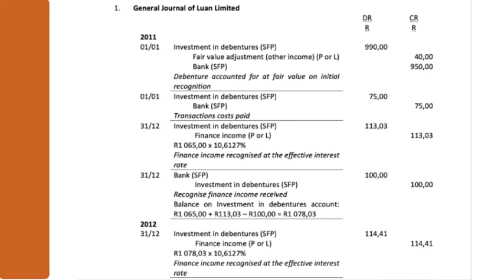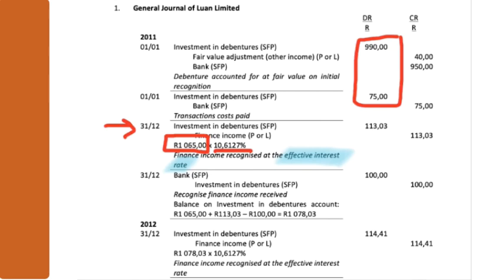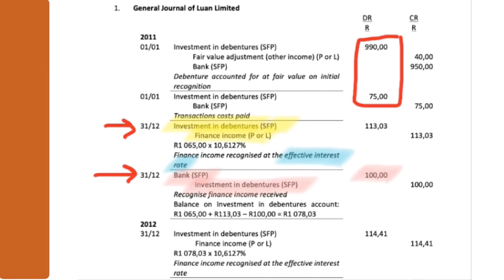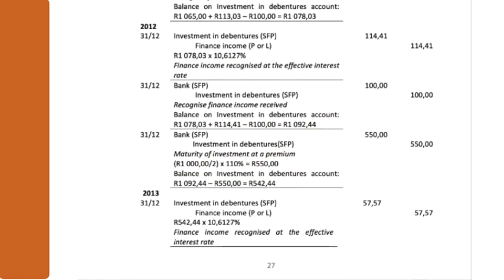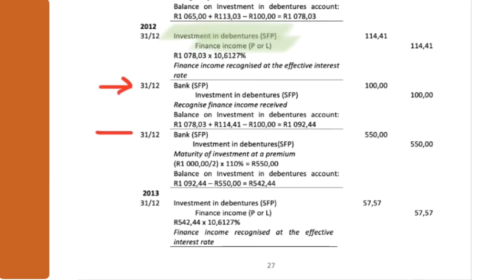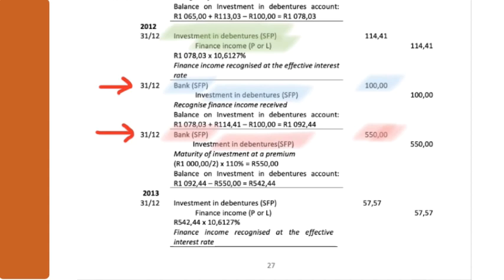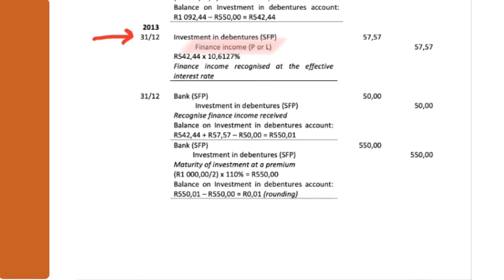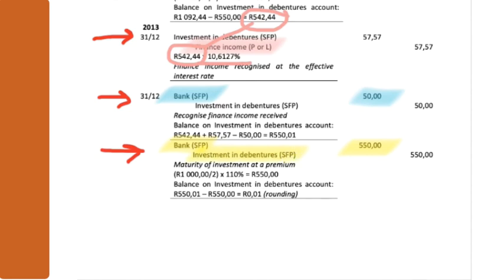Video 8 5 AC Example